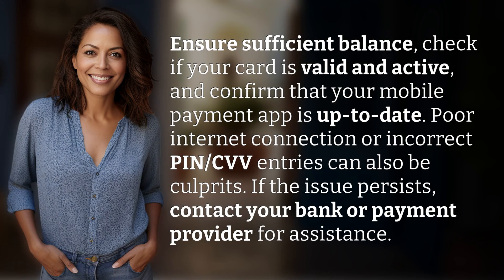Why is my mobile payment not going through?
Troubleshooting Mobile Payment Failures 👉 Mobile Payment Issues 👉 Tips on how to troubleshoot why your mobile payment is not going through, including checking your balance, card validity, app updates, and internet connection. Contact your bank or provider for further assistance.

Laura S. Harris (2024, May 23.) Why is my mobile payment not going through?
    🌐 AskAbout.video